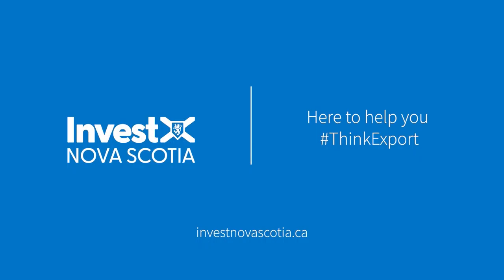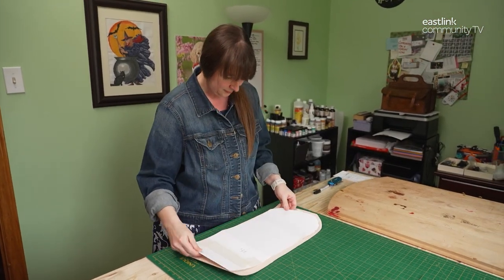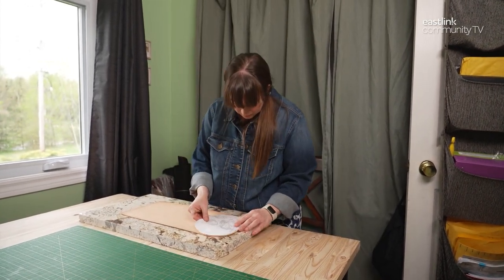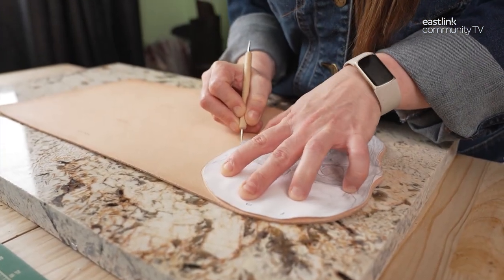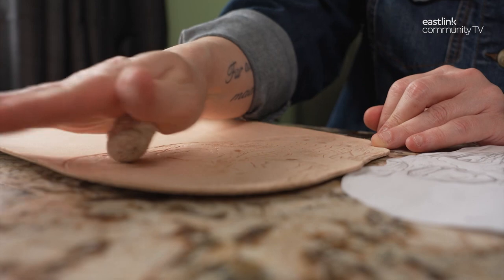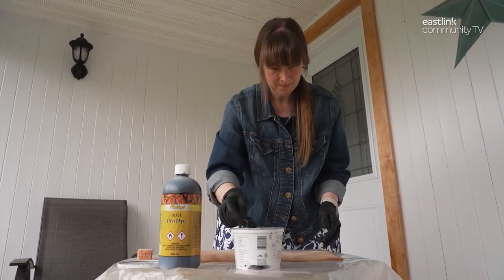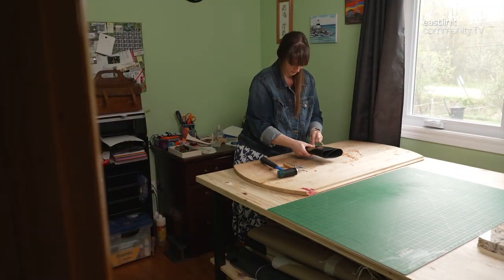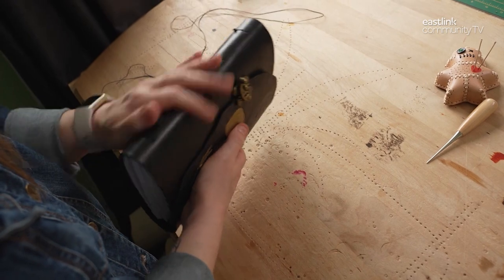Proto Monkey Creations on Maritime Made – Eastlink Community TV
Check out Maritime Made on Eastlink Community TV Channel 610! Also available with Eastlink OnDemand.

In the beautiful Annapolis Valley, Proto Monkey Creations is carving out a new leather industry in Nova Scotia. Owner and craftswoman, Jennifer Carignan makes unique, quality handmade goods catering to fans of sci-fi, cosplay and gaming worldwide.  In this segment, an original design is being made – a skull journal.